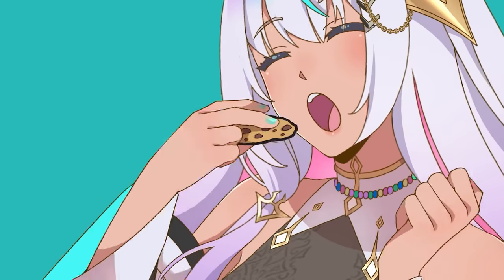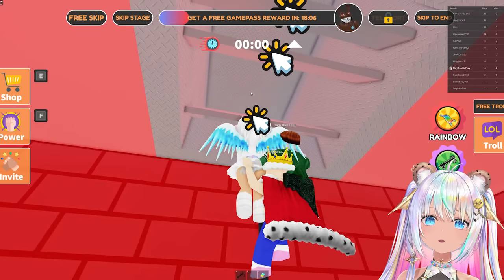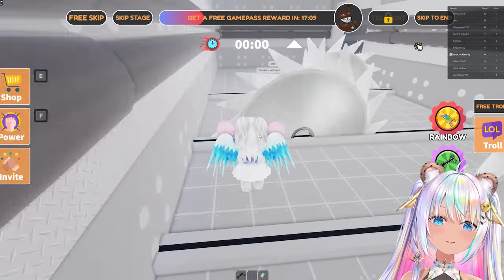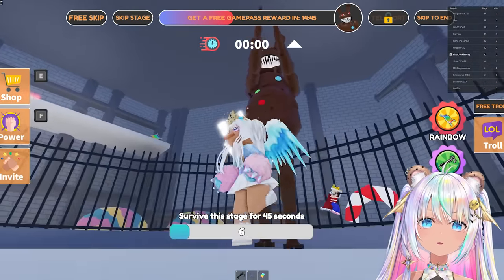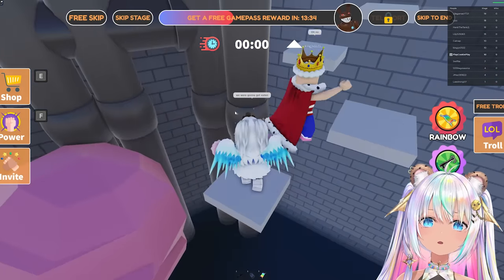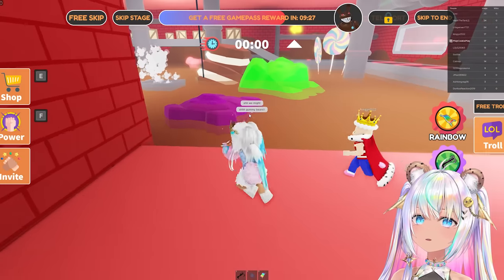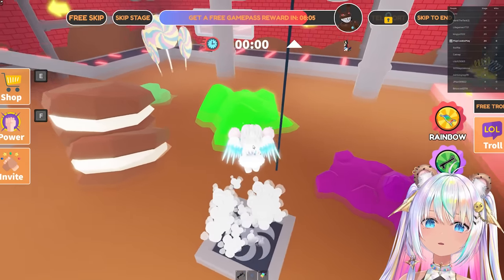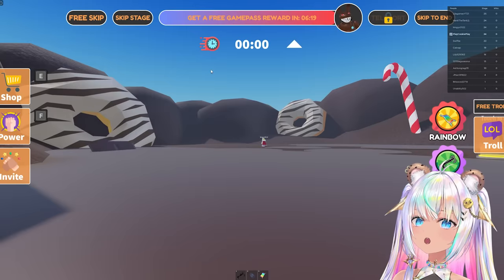Escape Mr. Freddy's Candy Kingdom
🍪 I get trapped in the kingdom of candy. Who is the king? Mr. Freddy is the rabbit who looks like he is made out of chocolate! I have to escape him!
Have a magical day and I'll see you in my next video! :D💙

Play the game too on Roblox:
Escape Mr. Freddy's Chocolate Factory (Obby)

Vtuber Artist Twitter : @rin7914
Live2D Twitter : @iron_vertex (@sei_soy & @Zenseikun)
Banner, logo, intro/outro art: UwU Media

🍪 Do you love Roblox games, scary games, DIY crafts, dolls and shopping hauls? Welcome to the world of CookieSwirlC with Vtuber Cookie!